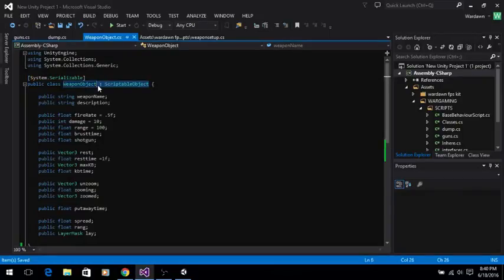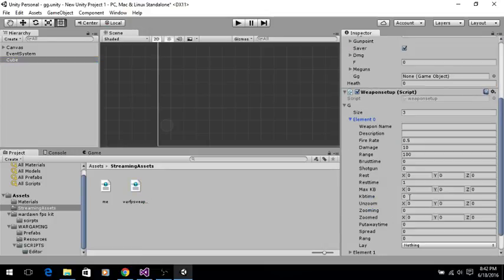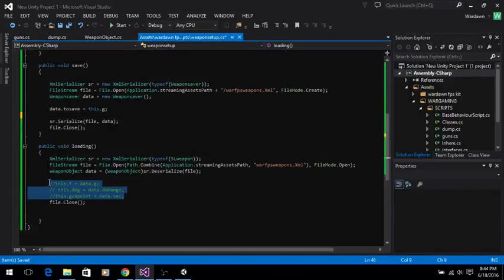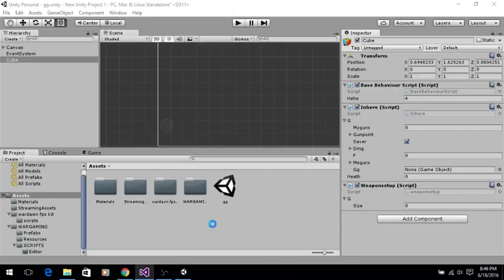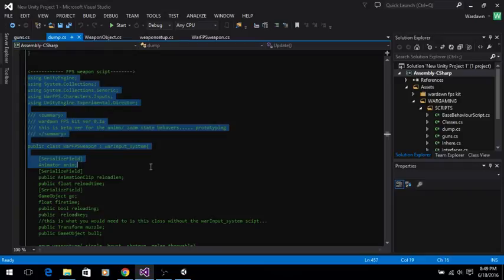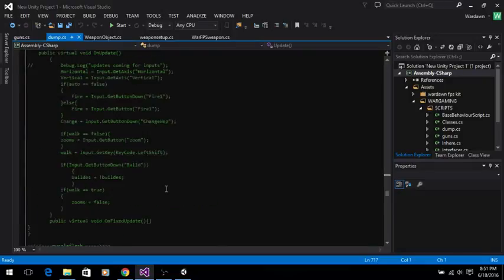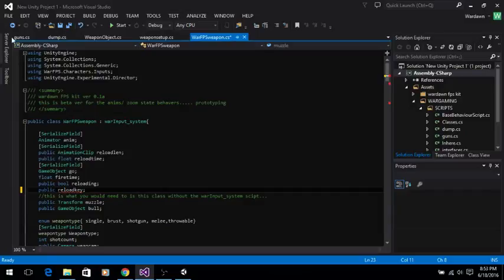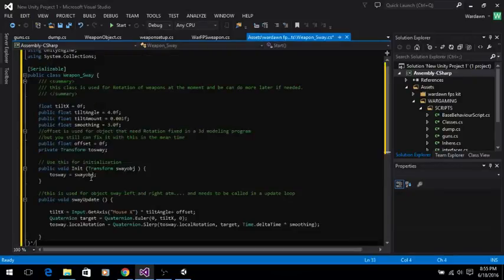Live stream friday Night (Part 4)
just a a setup for a long term fps kit in development -- Watch live